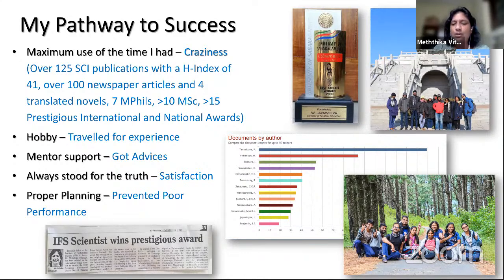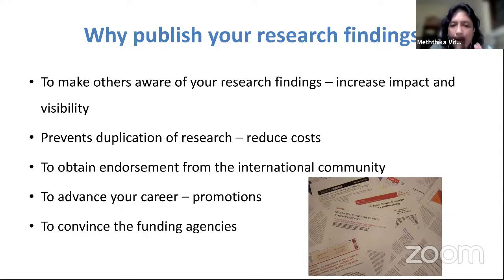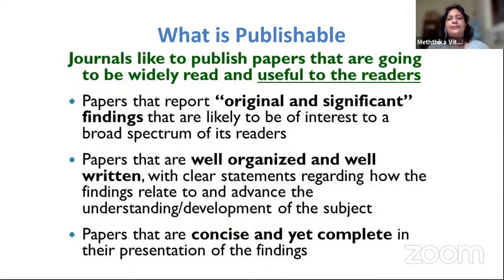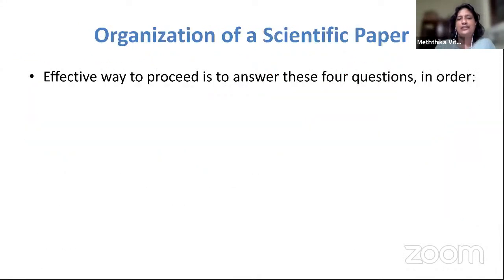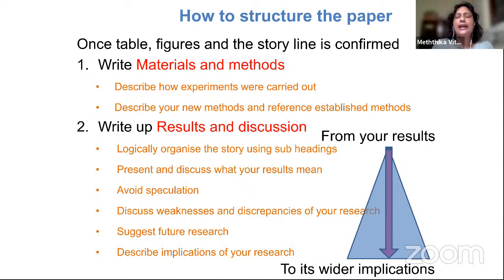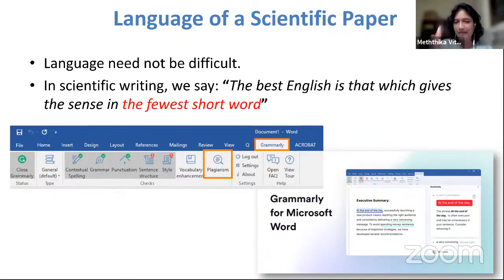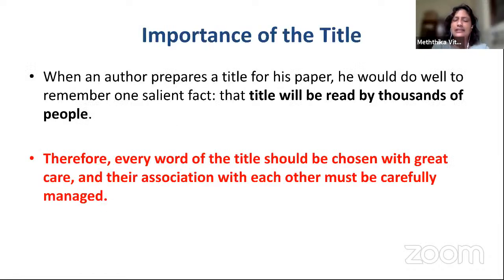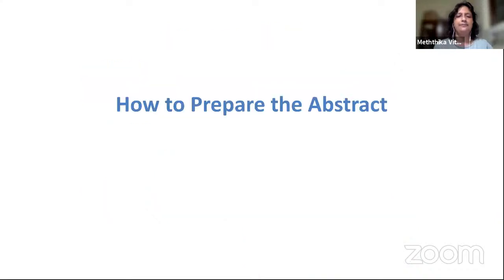The Scholar Technical Writting Workshop Day 1 by Meththika Vithanage